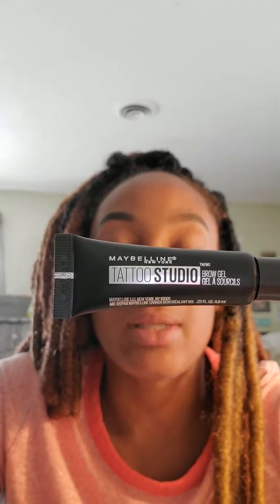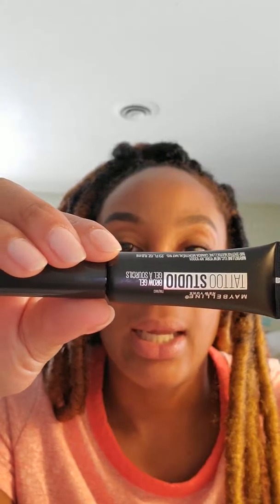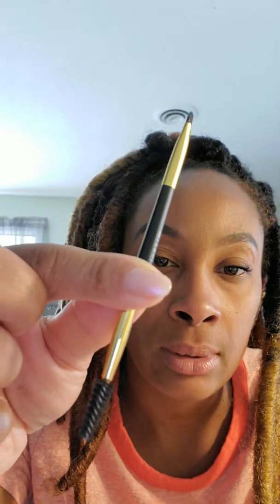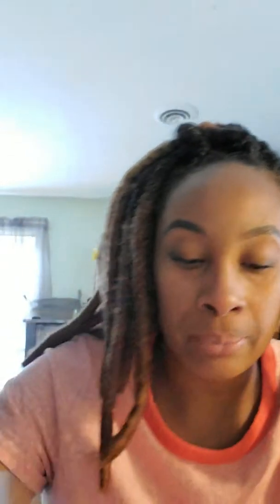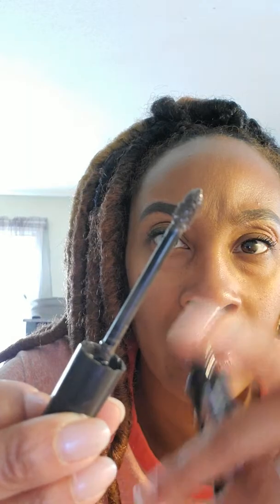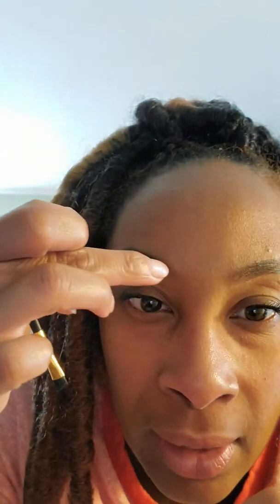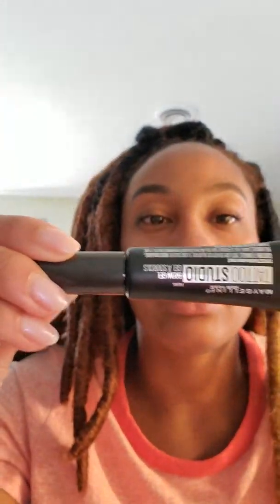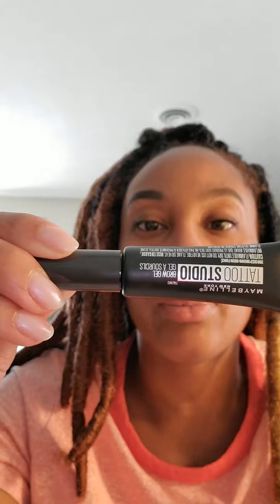Tattoo studio brown gel by Maybelline! Review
How to apply, how I feel about this product: day 1